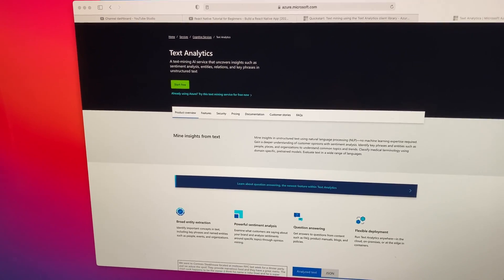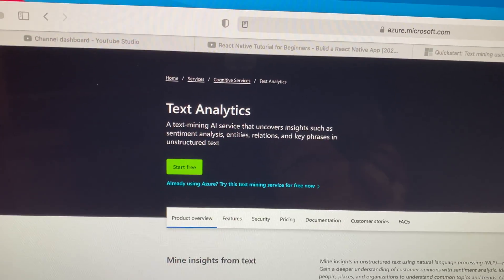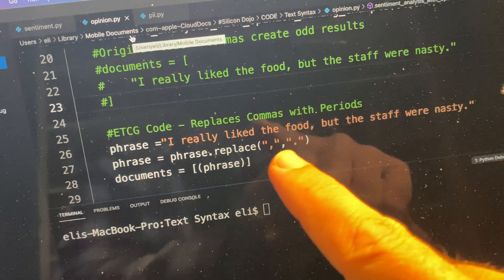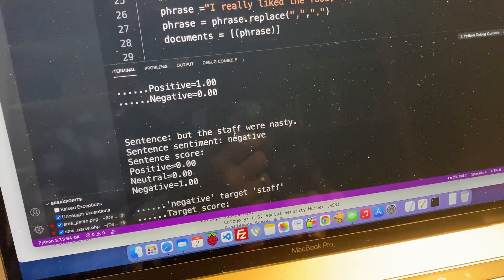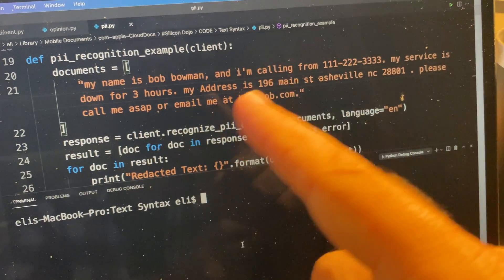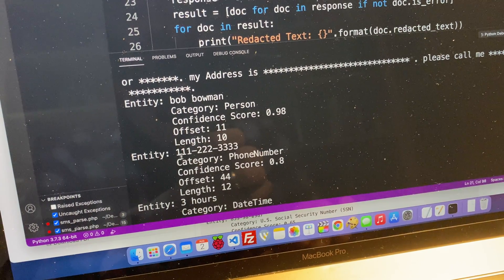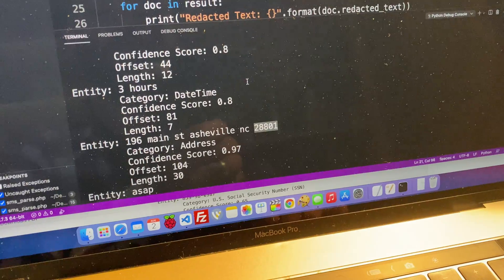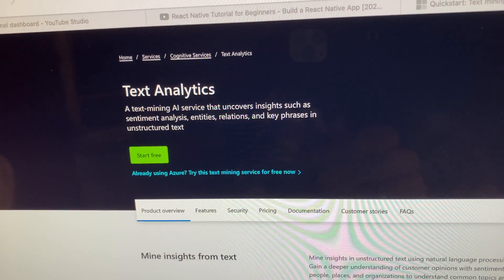Text Analysis with Azure Cognitive Services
creating demos for the class on thursday. Azure allows you to analyze text to pull out positive/ negative feelings in text, personal information and much more.